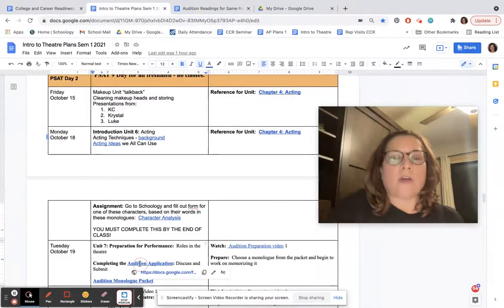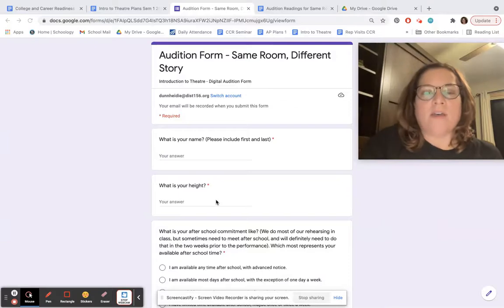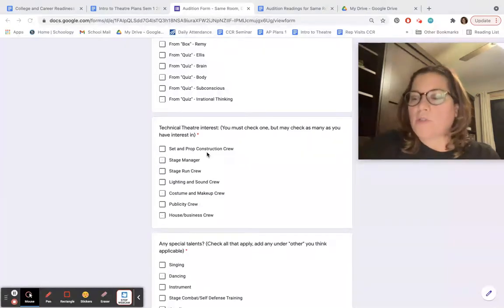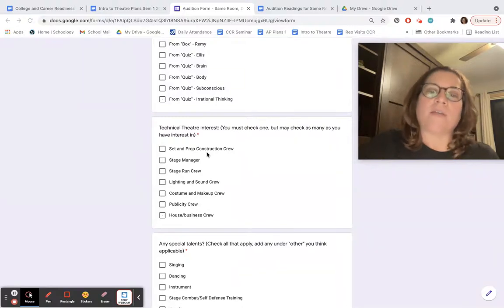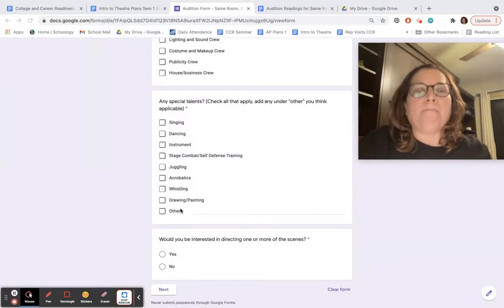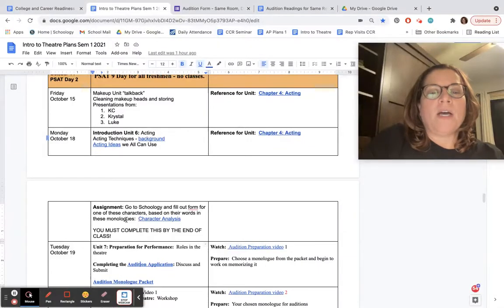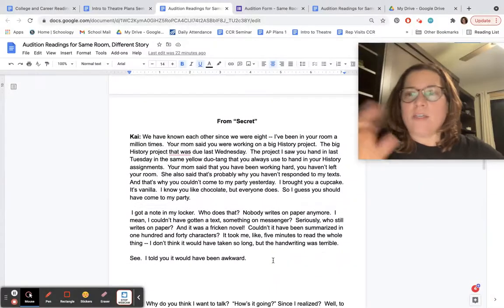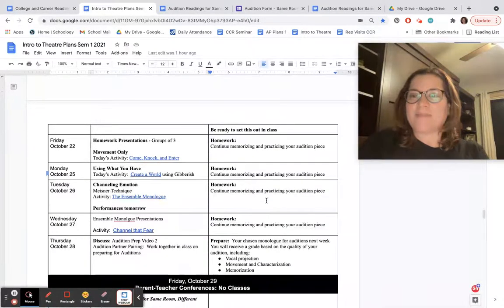Audition forms and Monologue info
For Intro to Theatre